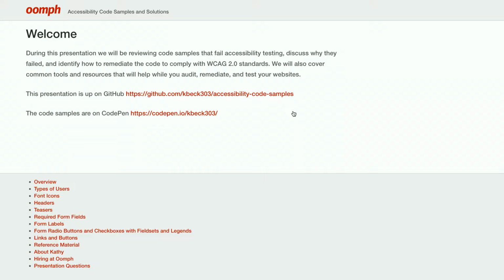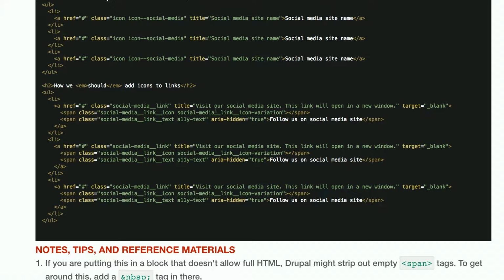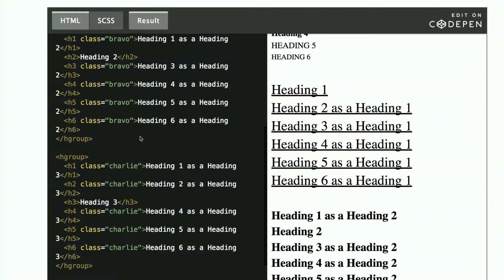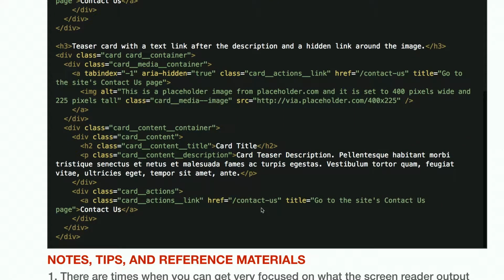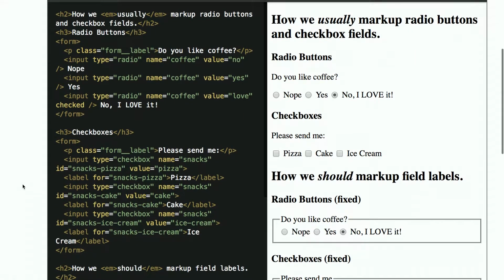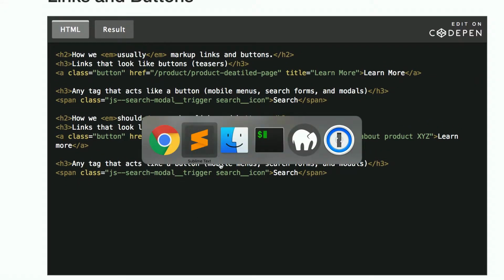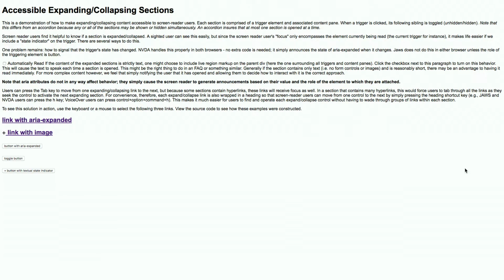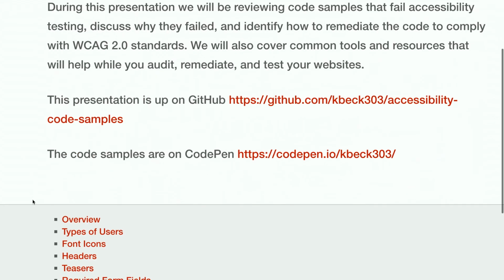Accessibility for Developers: Code Samples and Solutions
Kathy Beck

Knowing whether or not your site will meet accessibility standards is pretty easy to figure out, but knowing how to fix your code is less straightforward. During this presentation we will be reviewing code samples that fail accessibility testing, discuss why they failed, and identify how to remediate the code to comply with WCAG 2.0 standards. We will also cover common tools and resources that will help while you audit, remediate, and test your websites.